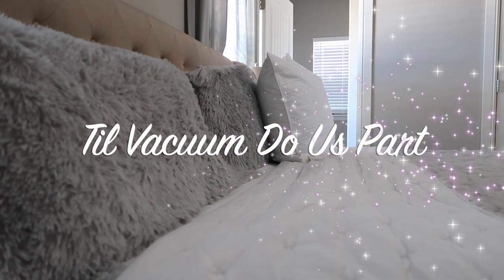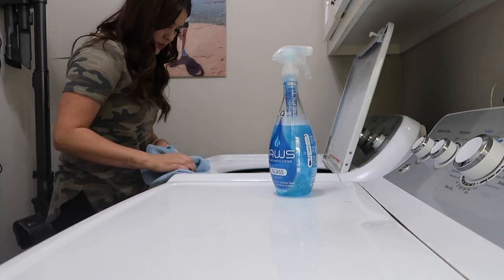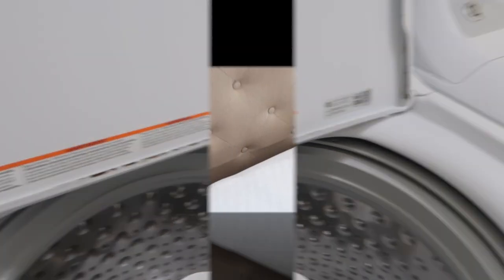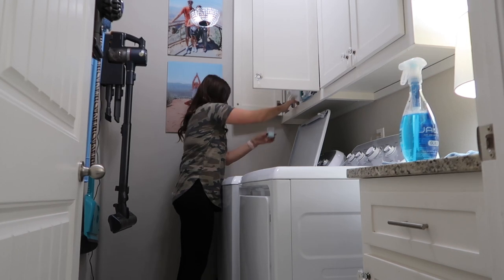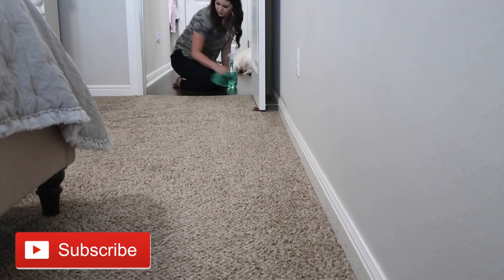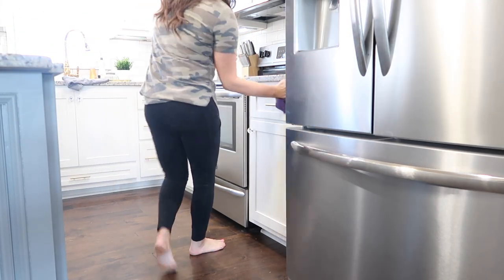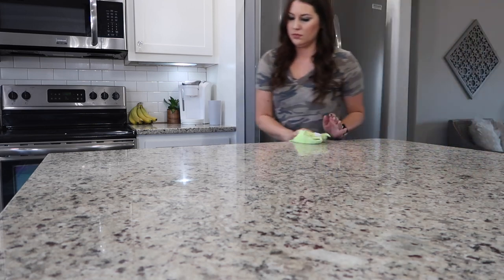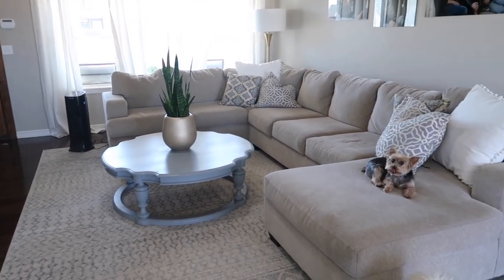*NEW* SPRING CLEANING 2020 | SPRING CLEAN WITH ME 2020 | EXTREME CLEANING MOTIVATION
I hope you had fun spring cleaning with me today in part one of my spring cleaning series! Love you all!

I will give periodic updates of the progress and my thoughts if you are interested.